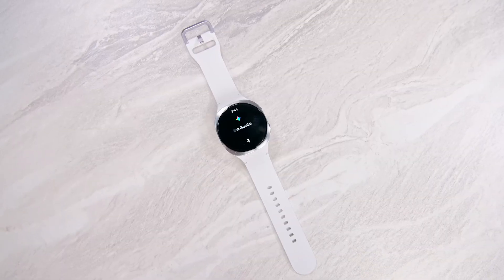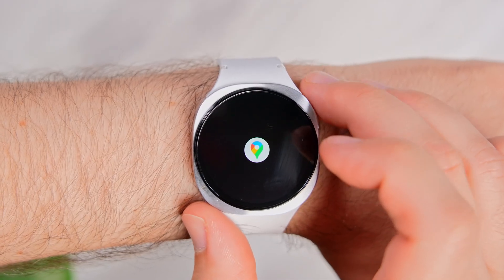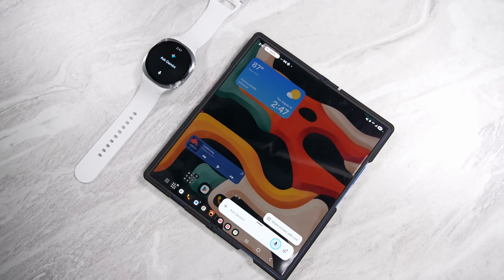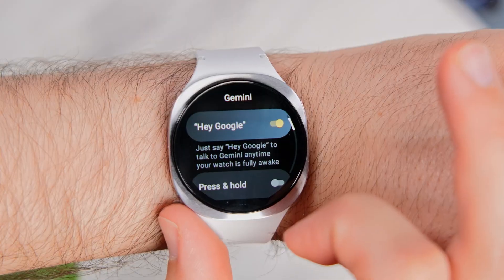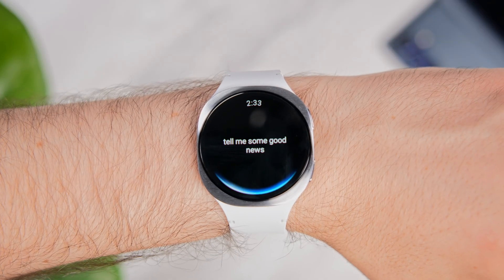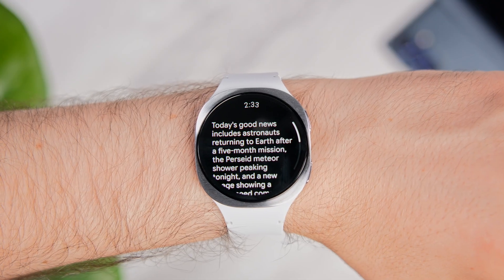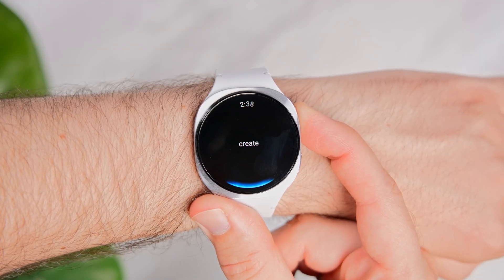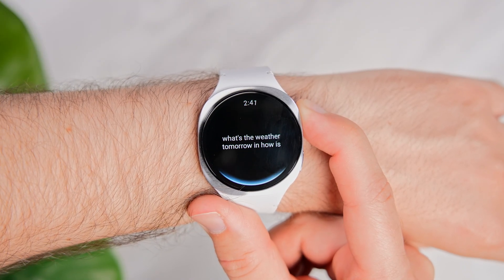Google Gemini on Galaxy Watch: Setup, Prompts & Other Tips!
In this video, you’ll learn how to use Gemini on the Samsung Galaxy Watch 8. @PaulAntill takes you through which Samsung watches support Watch UI 8, how to enable Gemini on your Samsung Watch, and the best Gemini Prompts you can start using today. Running Watch UI 8, the Galaxy Watch is more useful than ever, even without being connected to a phone.

0:00 - How to use Gemini on Galaxy Watch
0:27 - Gemini on your Galaxy Watch compatibility
1:03 - Set up Gemini on your Galaxy Watch
2:19 - Turn off Gemini on Galaxy Watch
2:43 - Gemini prompts on Galaxy Watch
4:28 - Watch UI 8 on Galaxy Watch 8